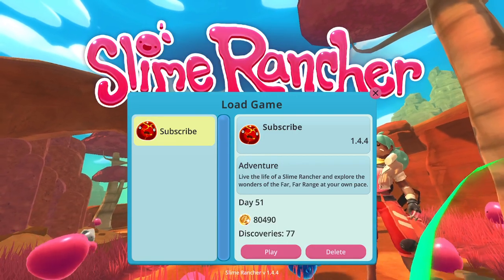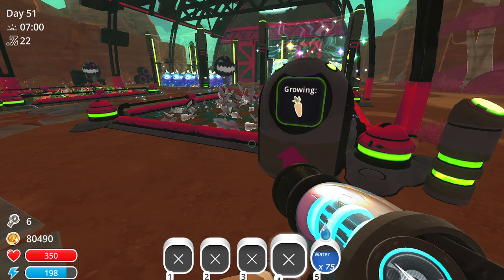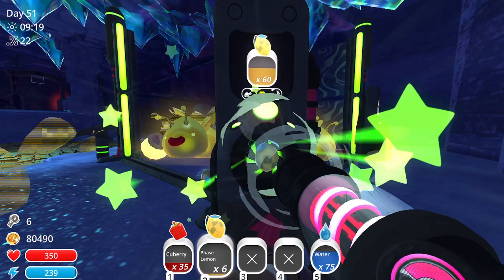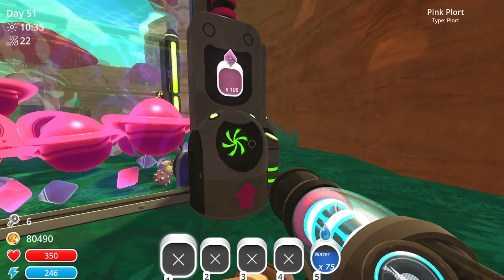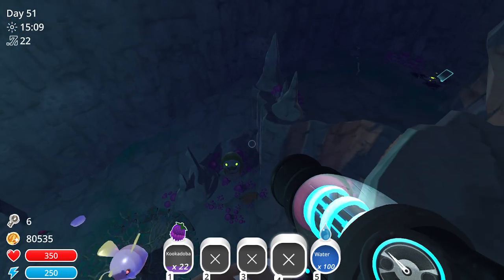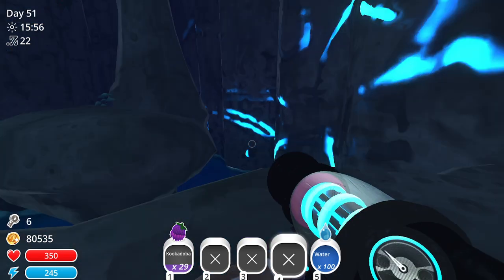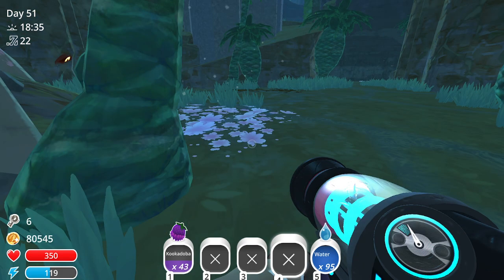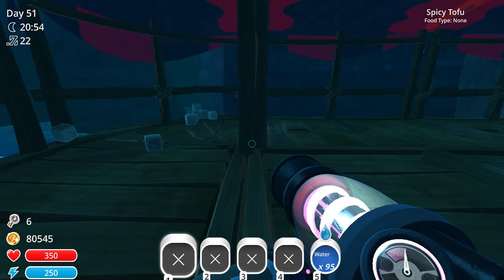Doing Slave Labor For Odgen Ortiz - Slime Rancher (Ep. 32)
In this video I will be collecting more kookadobas from the Wilds for Odgen Ortiz.